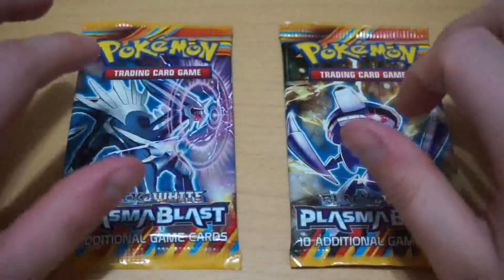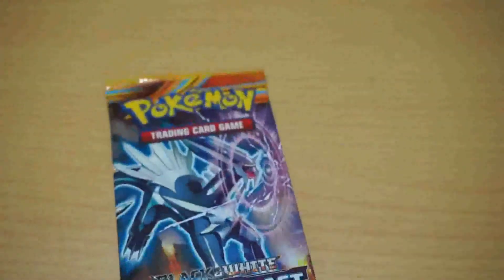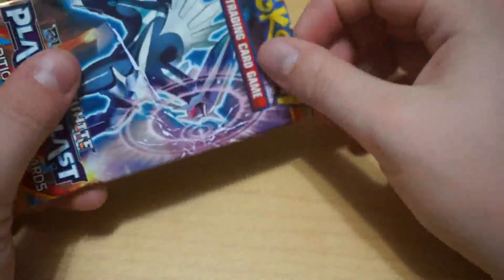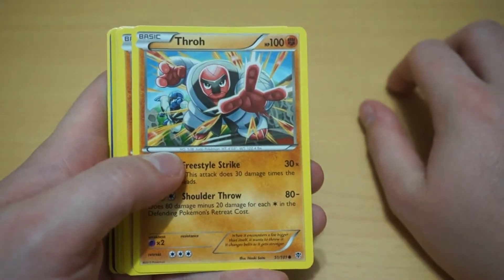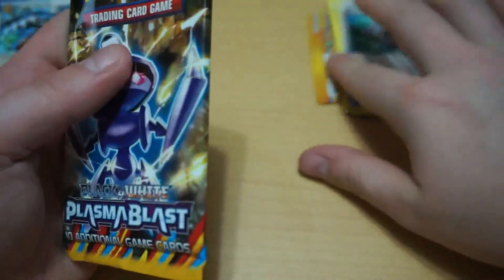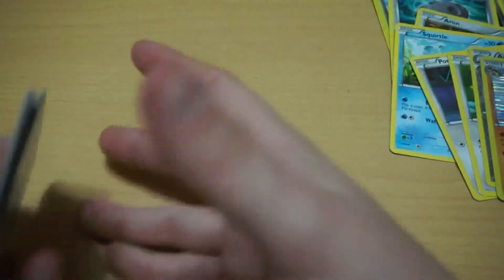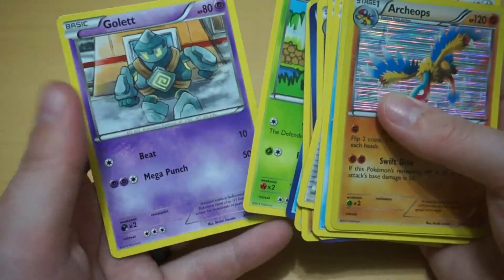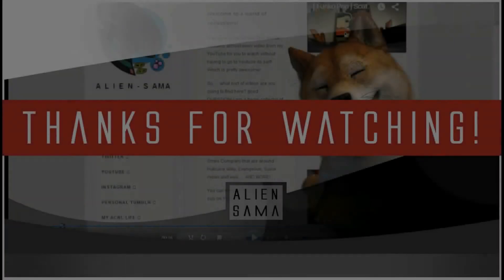Pokemon Plasma Blast Booster Packs